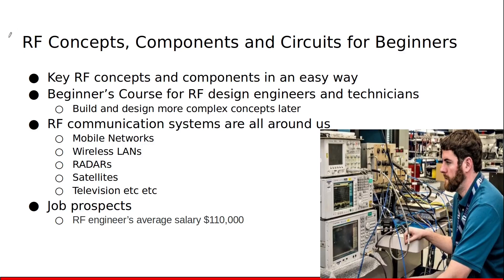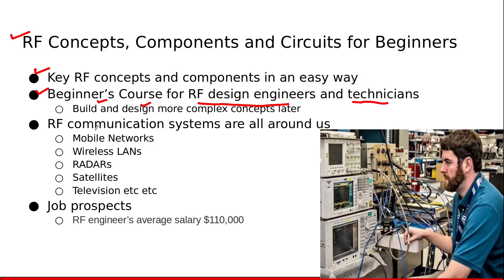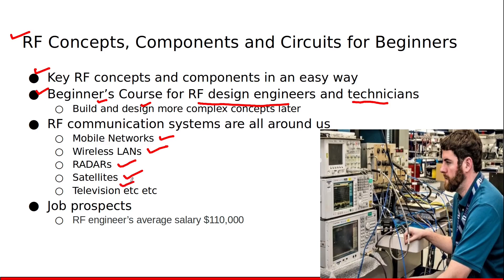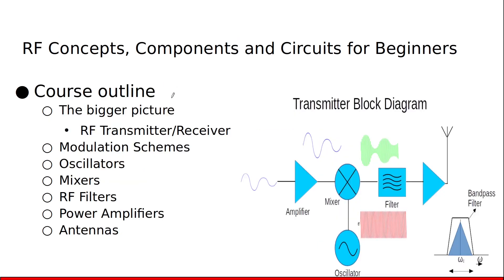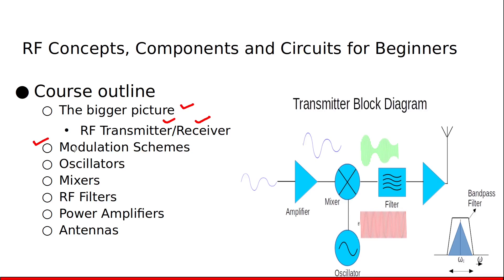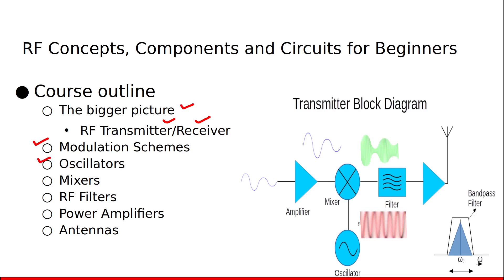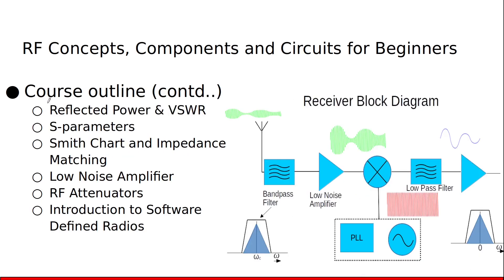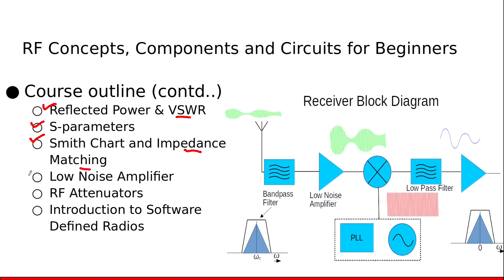Introduction to RF Concepts, Components and Circuits for Beginners Course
RF Concepts, Components and Circuits for Beginners (Udemy Course Preview)